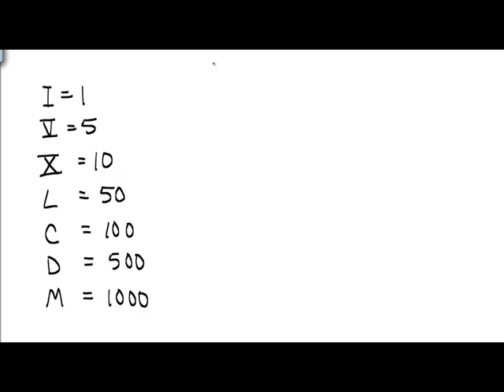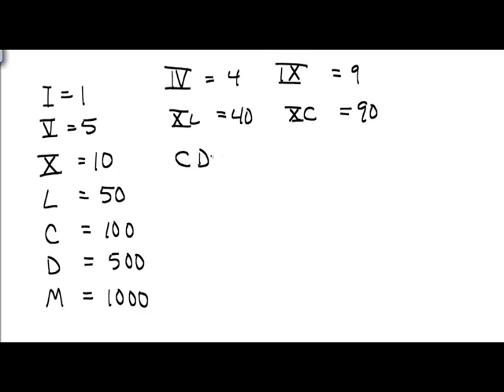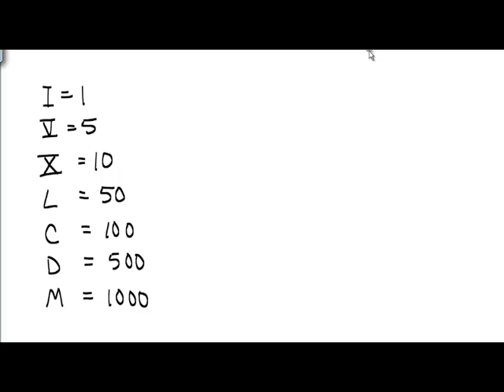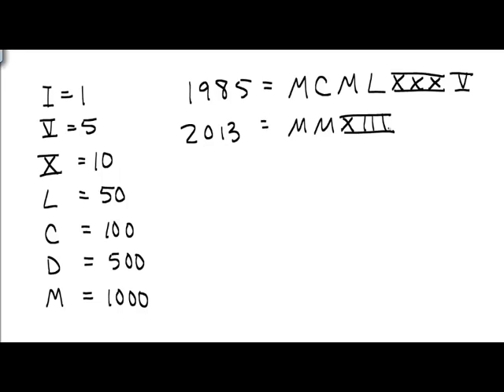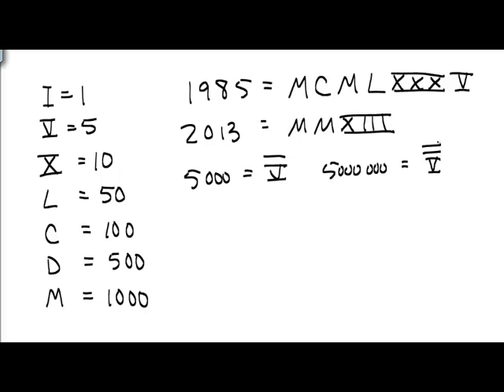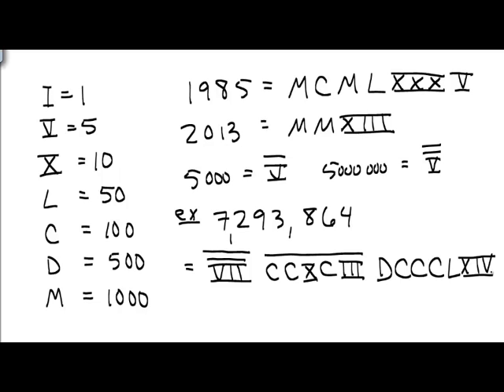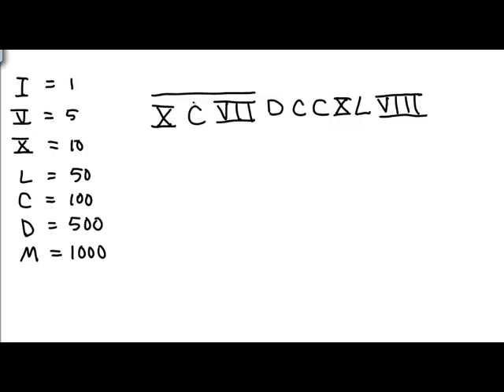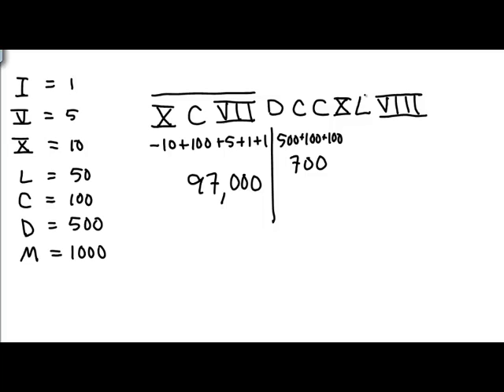Roman numerals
An introduction to using Roman numerals.